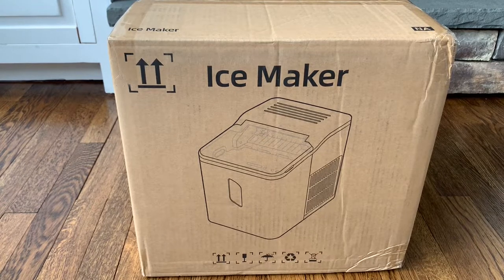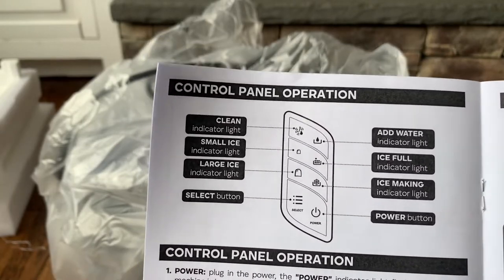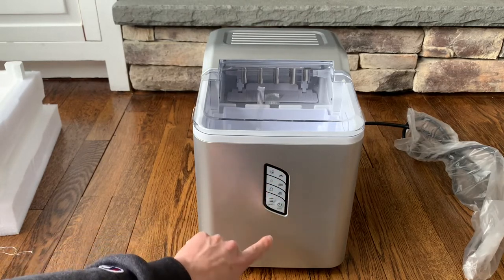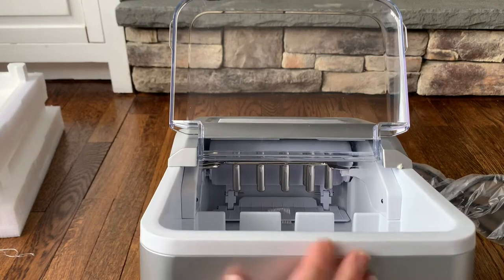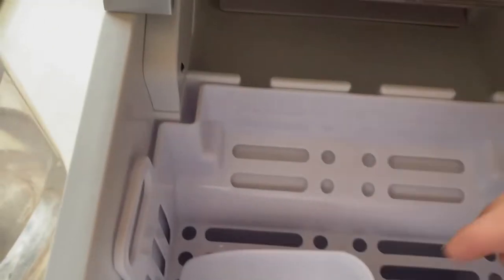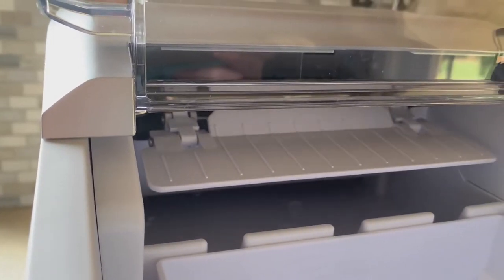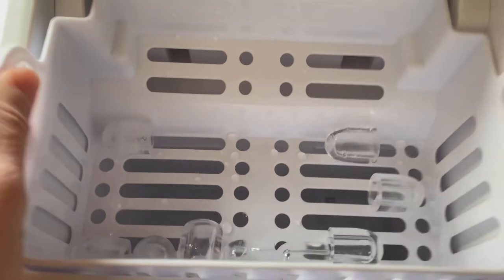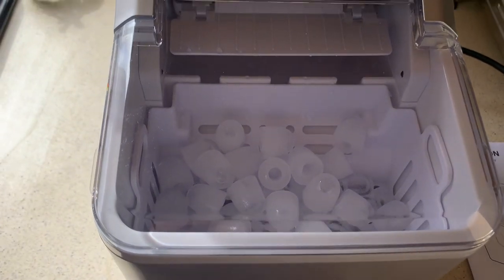LERIZOM Ice Makers Countertop Review, Manual | LERIZOM Portable Ice Maker 26lbs/24Hrs